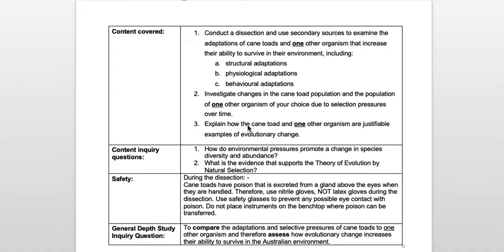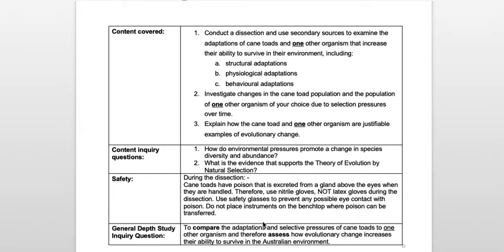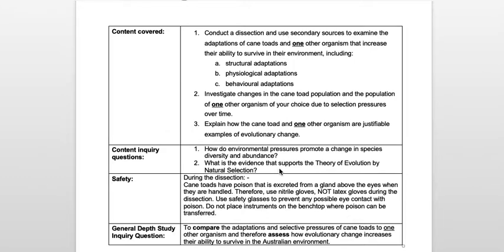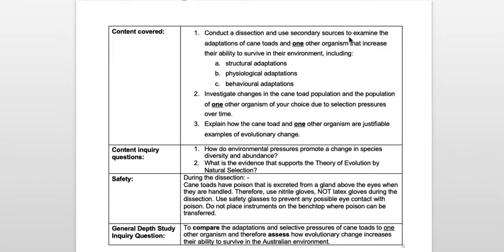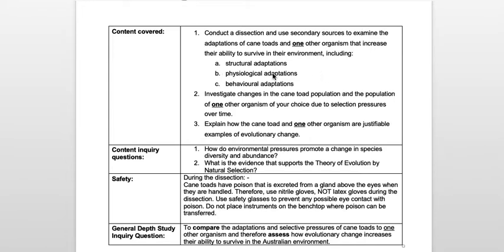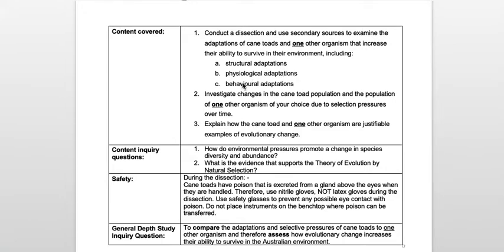depth study prelim bio